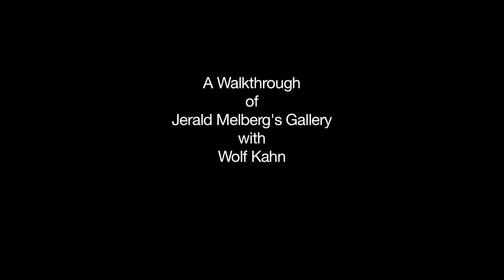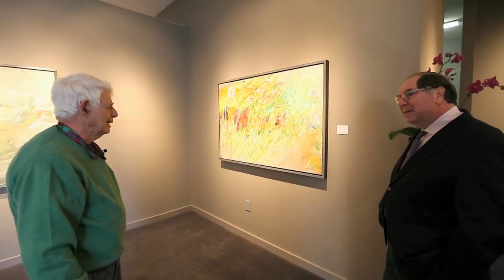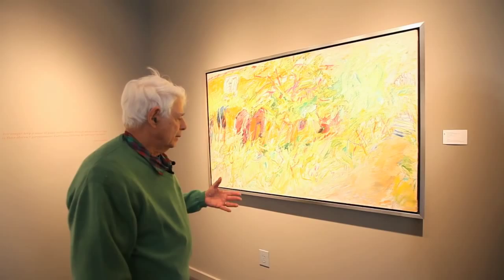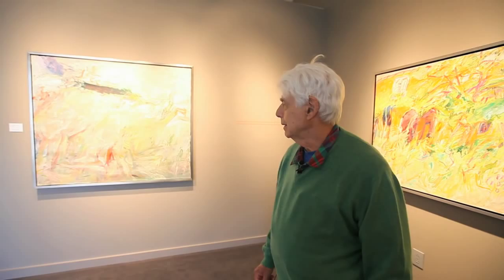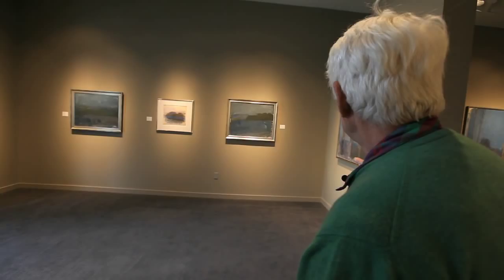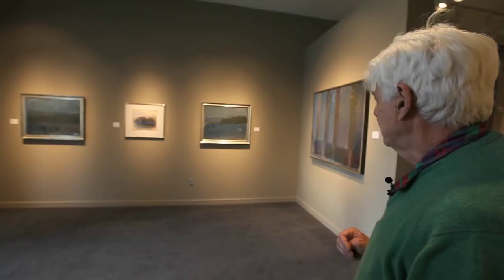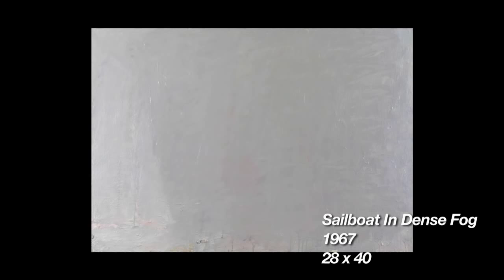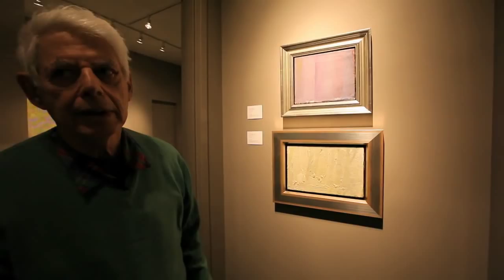An Interview with Wolf Kahn: Part 1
Follow along with gallery owner Jerald Melberg and celebrated Impressionist artist Wolf Kahn as they walk through the gallery and Mr. Kahn explains his techniques and inspiration for his paintings in Part 1 of this interview.